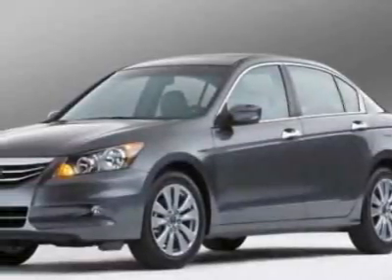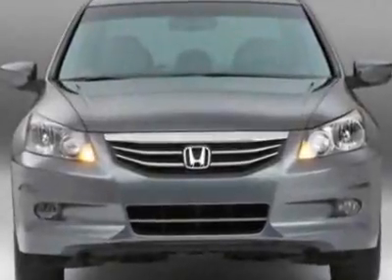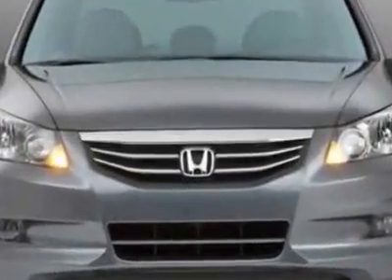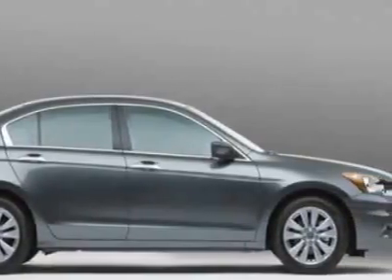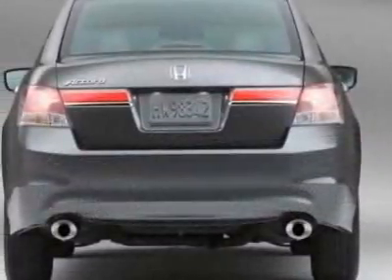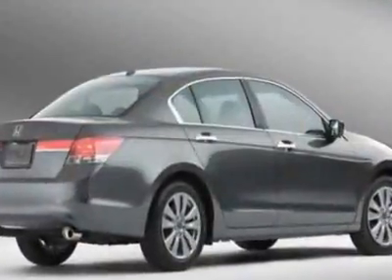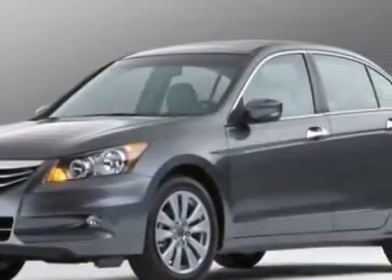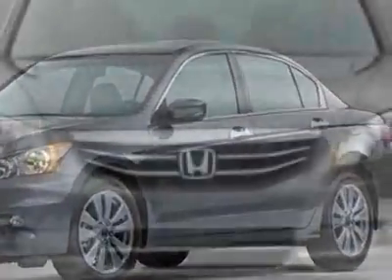Honda Accord EX-L Sedan Sedan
Darrell Waltrip Pre-Owned, Franklin, TN - Honda Accord EX-L Sedan